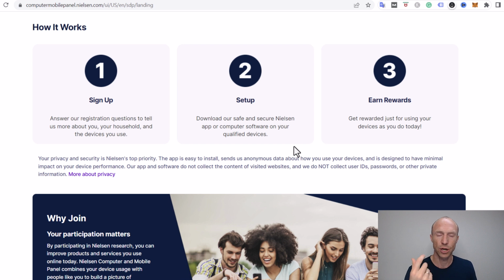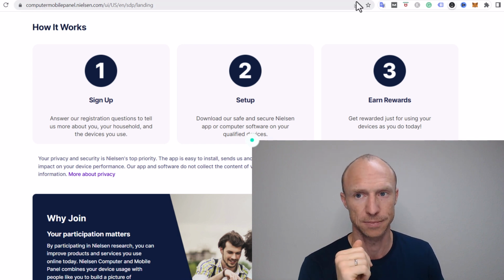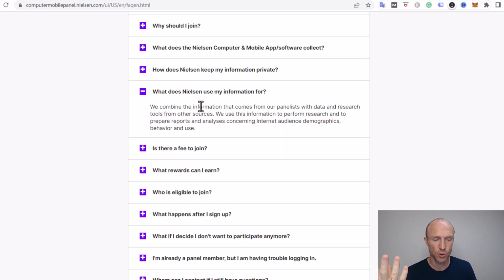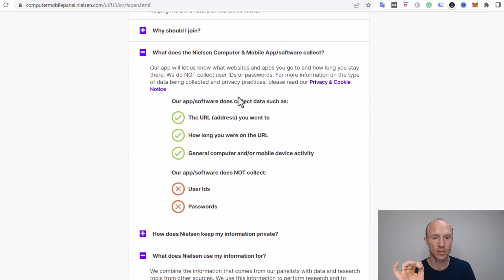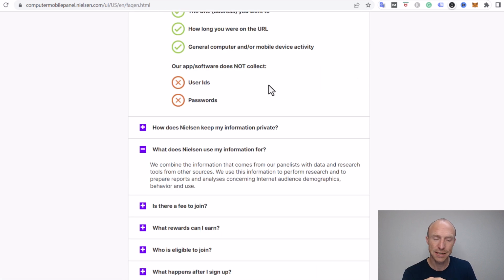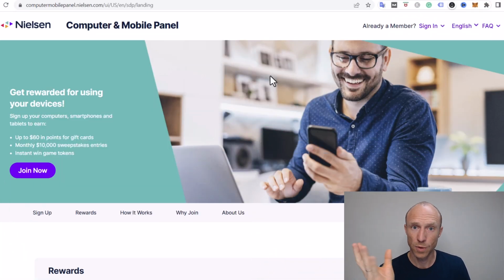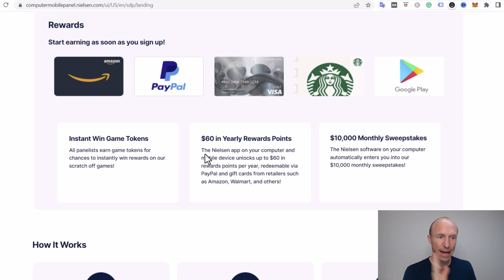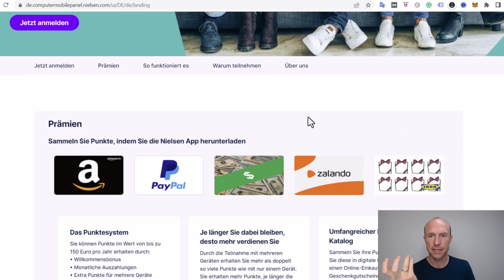Easy Passive Money - Nielsen Computer and Mobile Panel Review (Pros & Cons Revealed)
This Nielsen Computer & Mobile Panel review will give you an inside look and show if it is really a way to earn easy passive money online.

Nielsen Computer & Mobile Panel is a platform that is run by one of the biggest companies in consumer research. Nielsen offers different kinds of research and panels on different industries.

In this video, we will focus on one of the platforms under Nielsen that does market research.

In this Nielsen Computer & Mobile Panel review, you will learn how it works, so you can decide if it is for you or not.

Nielsen Computer & Mobile Panel focuses on collecting data about internet usage. They are using this data to improve products and services. And this is where you come in.

You just have to install the app or software into your device, and it will gather data anonymously. You don’t have to do anything else. You just have to keep using the internet as you always do.

In this video, you will learn about the safety of using a platform like Nielsen Computer & Mobile Panel. You will learn in detail what kind of data it collects.

Overall, Nielsen Computer & Mobile Panel is a legit panel where you can earn passively. It is a great research panel because the data they collect is used to improve products and services on the internet.

0:00 Intro to Nielsen Computer & Mobile Panel review
0:36 Who can join
1:12 How it works
2:01 What is it for?
3:29 Earning potential
4:39 Final verdict